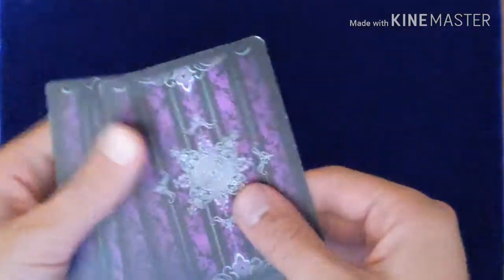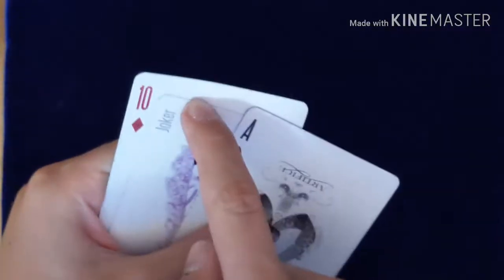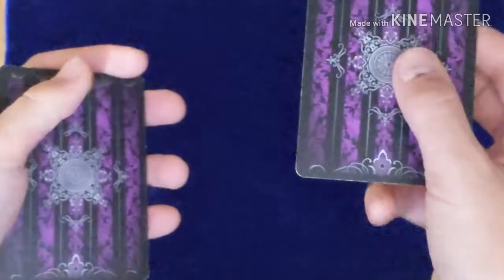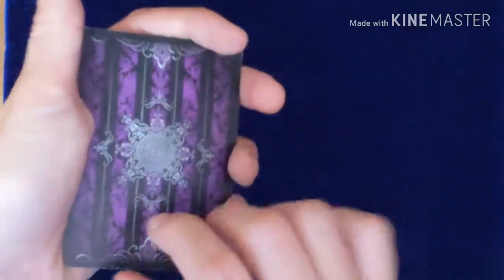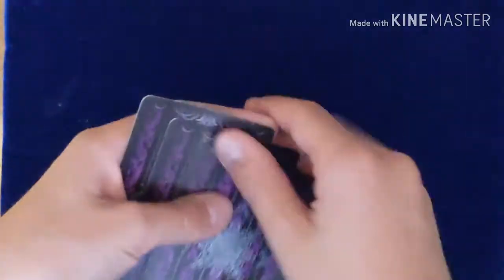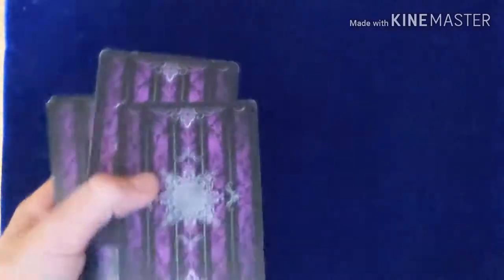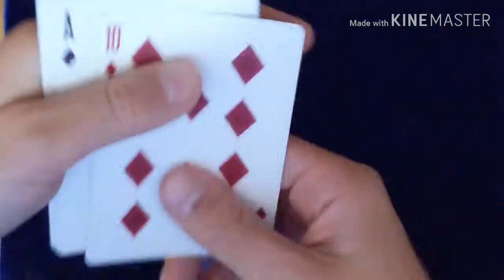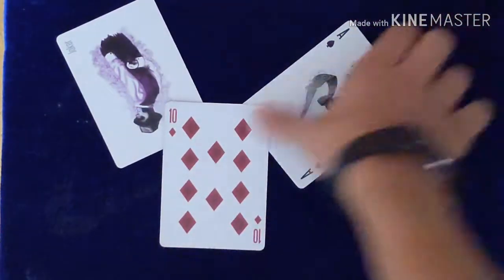Ace joker and ten card trick tutorial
Learn how to do the perform the ace joker and ten card trick.